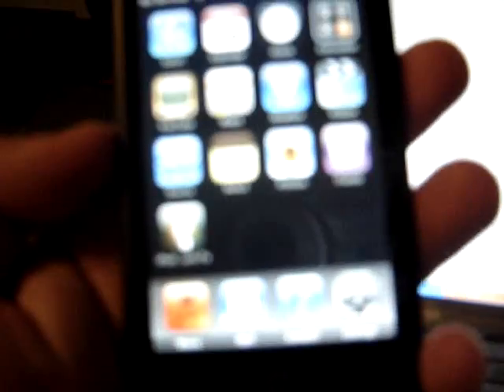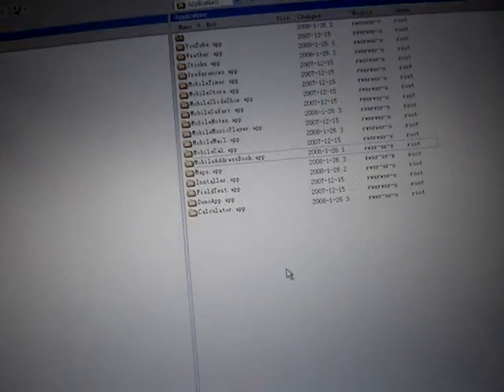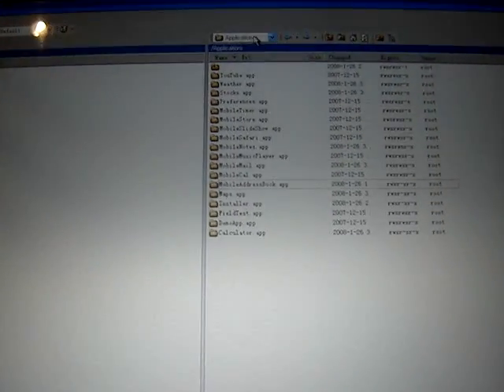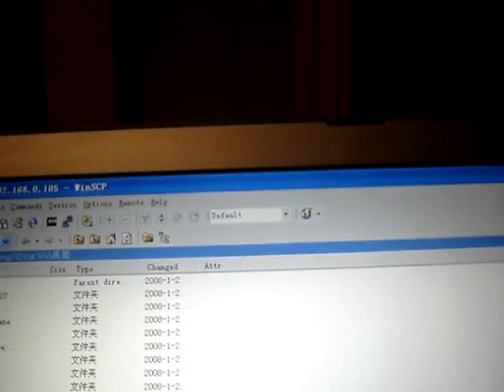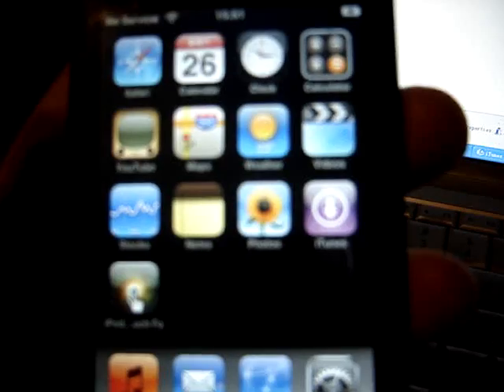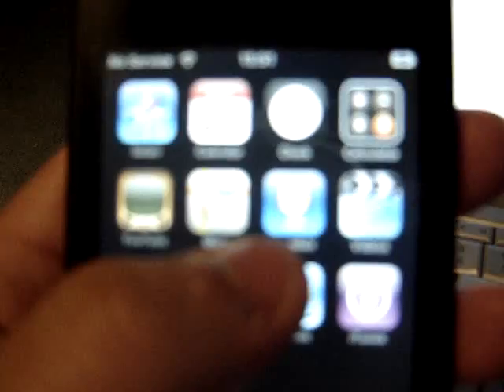how to get the phone icon and sms icon off ur ipod touch(113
this video describe how to get the phone icon and sms icon off your ipod touch:
1. use winscp (search on google)
2. enter your ip address,username:root
password:alpine
3. go to root/applications
4. delete the phone and sms applications
5. rebot
6.done